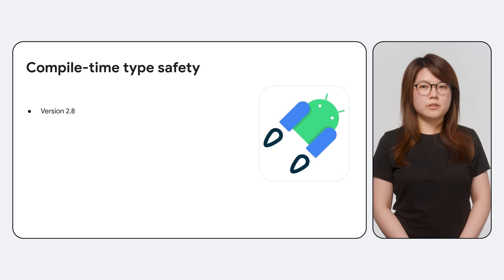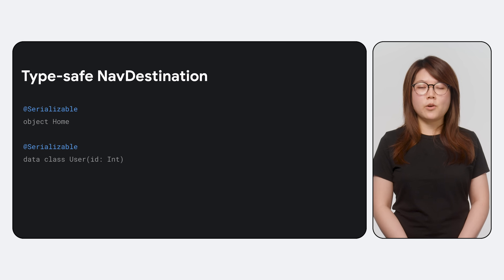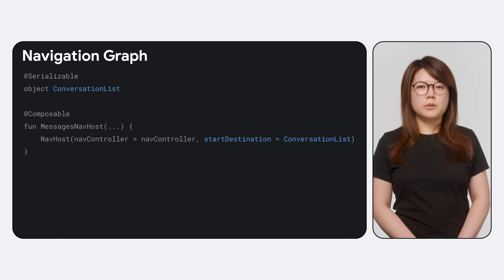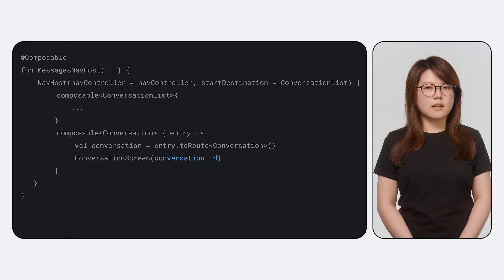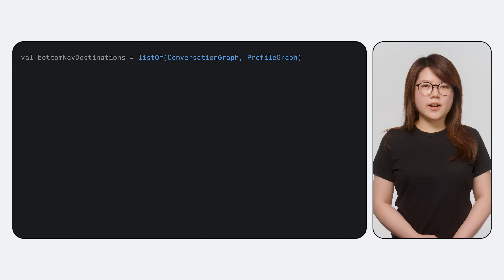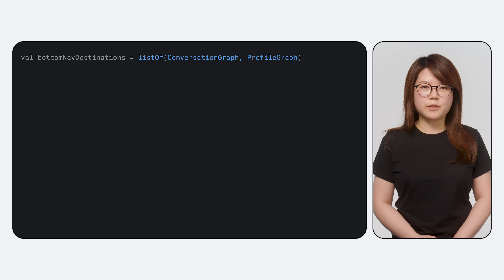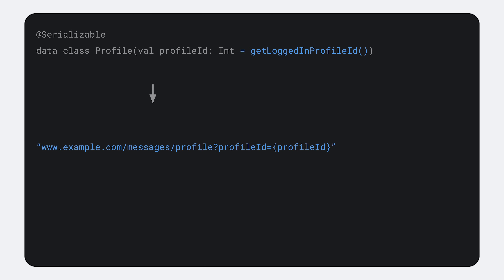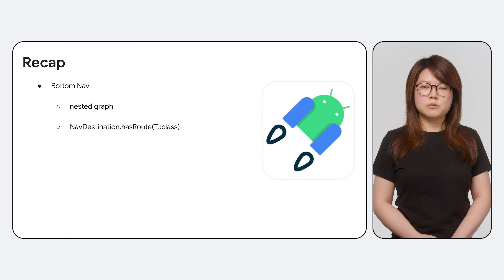Navigation Compose meet Type Safety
In this video, Clara Fok will talk about the new Type Safety feature for Navigation Compose and the new type-safe APIs.

Chapters:
0:00 - Introduction
1:43 - Type Safety
4:28 - Building NavGraphs
5:27 - Navigate with arguments
6:32 - Retrieve arguments
7:20 - Bottom Nav Bar
10:54 - DeepLinks
15:47 - Recap

Speakers: Clara Fok
Products Mentioned: Jetpack Compose